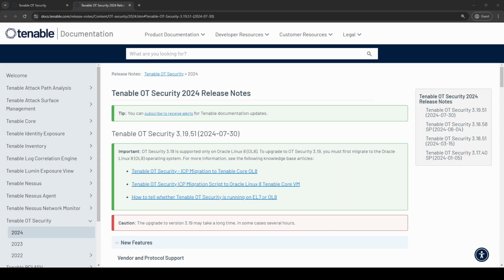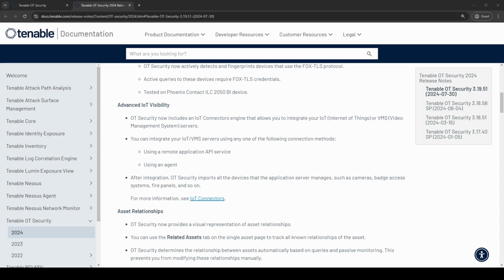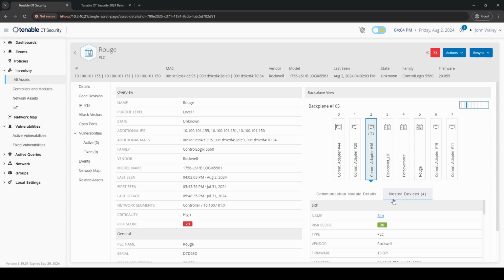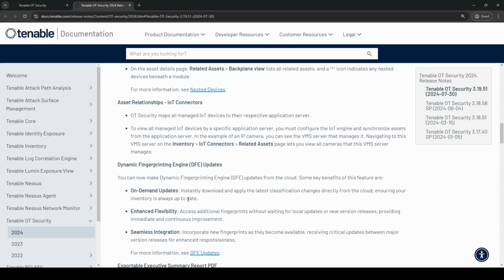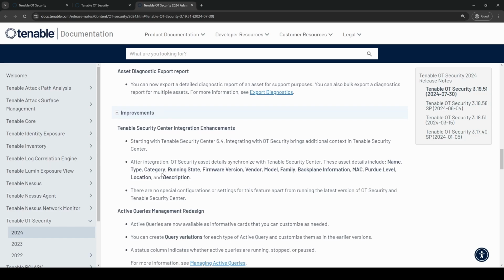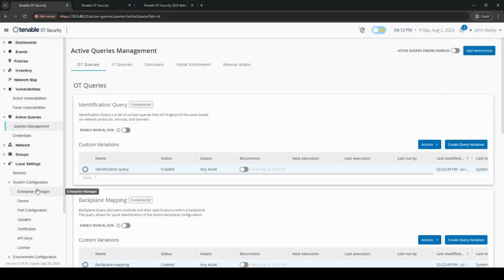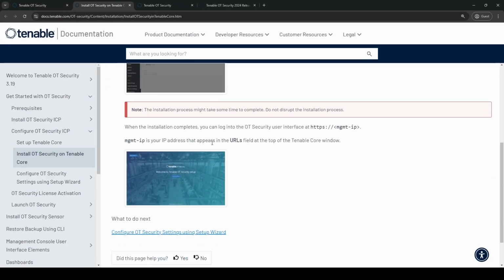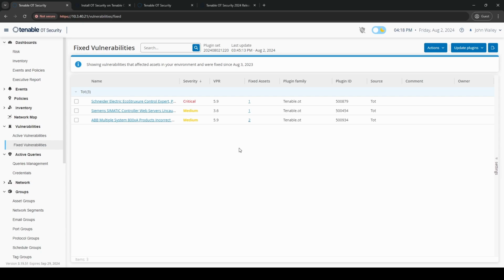Tenable OT Security Version 3.19 Release and Overview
Welcome, everyone! I'm John Walley, and I'm excited to dive into the highly anticipated Tenable OT Security version 3.19 release. In this video, we’ll cover the must-know updates and features that make this release a game-changer:

00:47 - Critical Migration Steps
02:00 - Enhanced Vendor Protocol Support
07:31 - New Dynamic Fingerprinting Engine
09:36 - Executive Reports
11:53 - Revamped Active Queries

This is a major update you don't want to miss. Check out the full video for all the details and get ready to upgrade your security game. Watch now and get ahead!